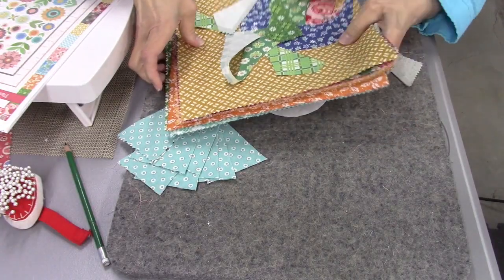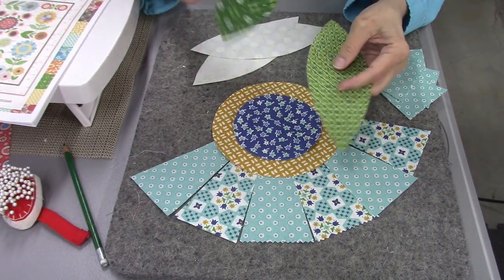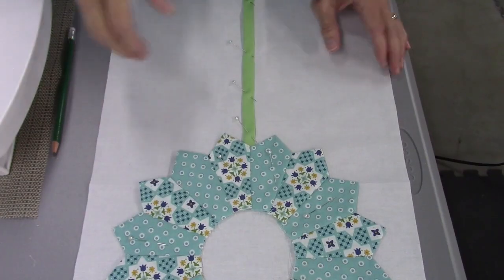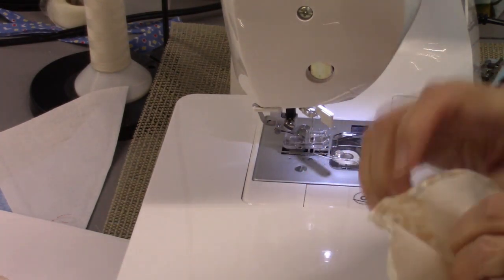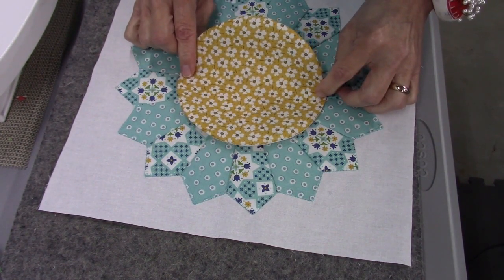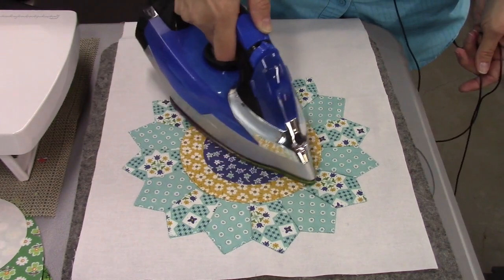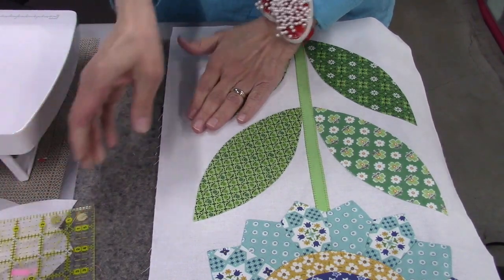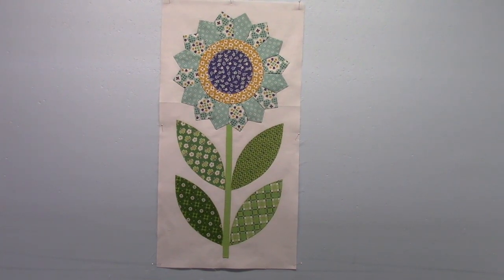Flea Market Flowers - Following a Lori Holt Tutorial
This weekend I decided to make a couple of blocks from Lori Holt's "Flea Market Flowers" tutorial and display them in my studio. I love the 1930s fabrics in her fabric line and the flowers are so cheerful!
In this video I show how I worked through the tutorial and what I did differently.